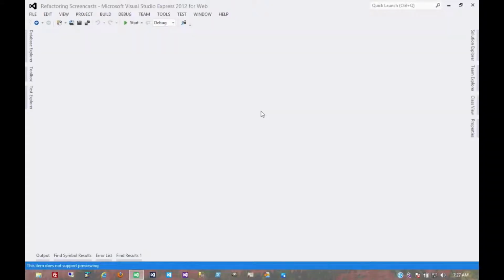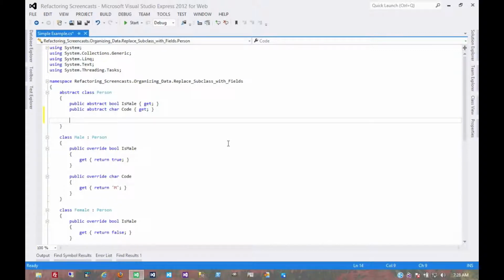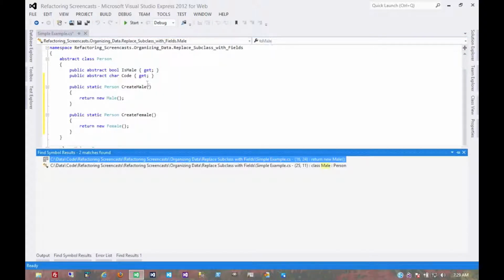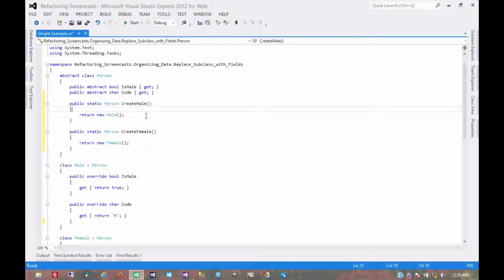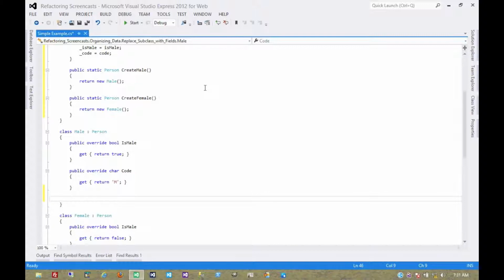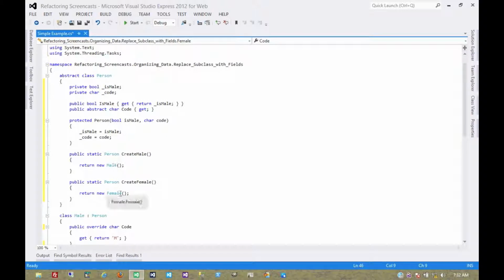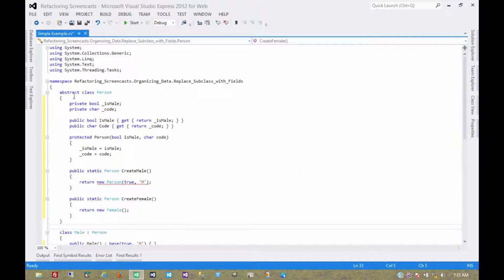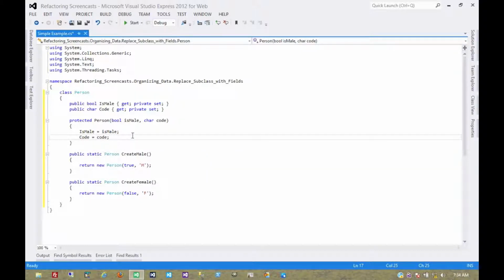Replace Subclass With Fields